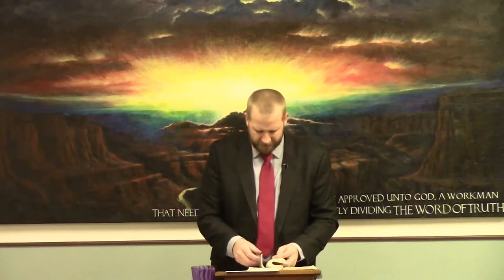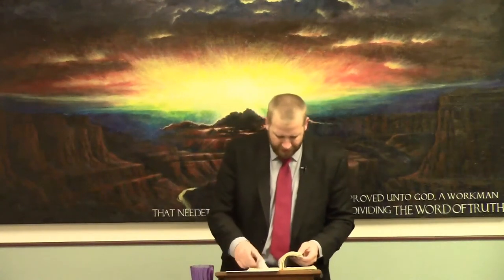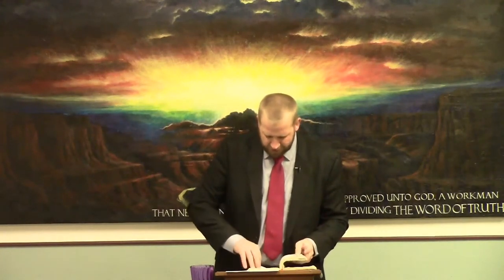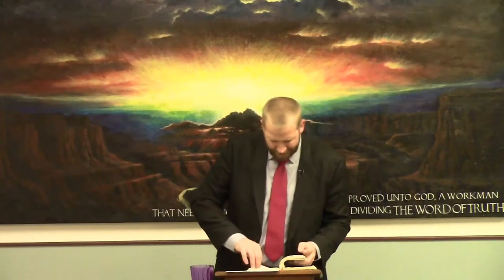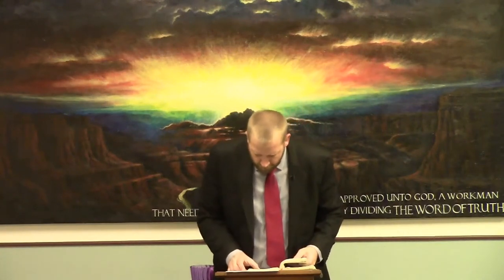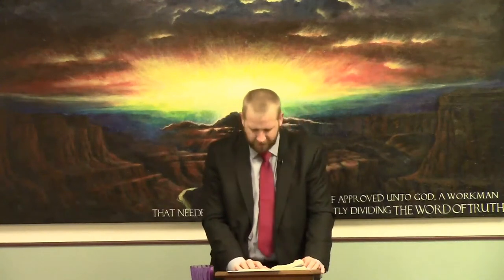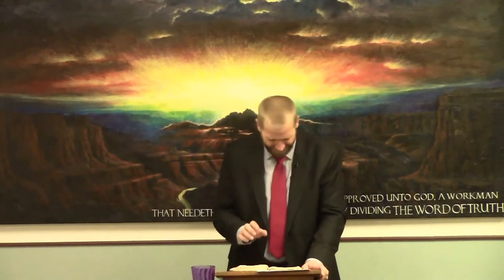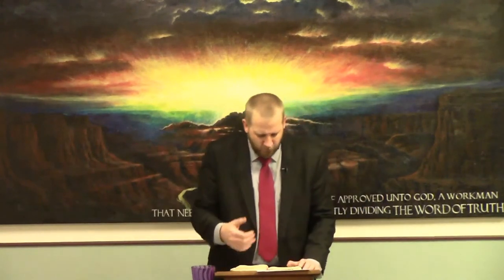1 Kings 7 - The Temple Pillars are Established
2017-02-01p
Independent, Fundamental, KJV Bible Only, Soulwinning, Baptist Preaching.
Word of Truth Baptist Church in Prescott Valley, AZ.
Pastor David Berzins.